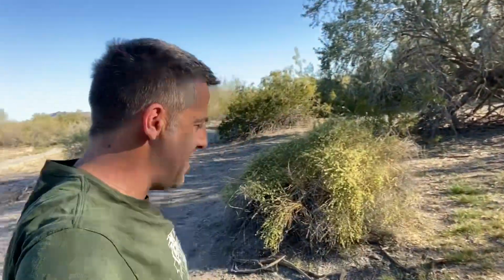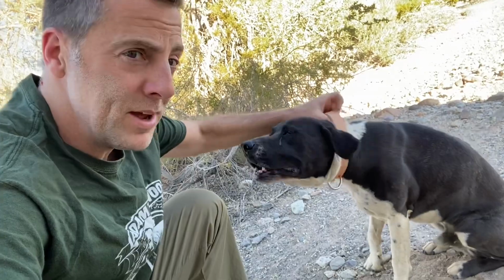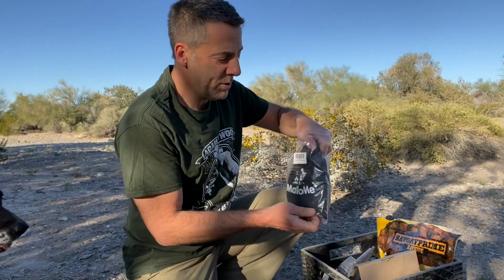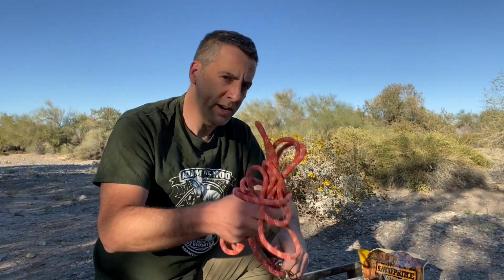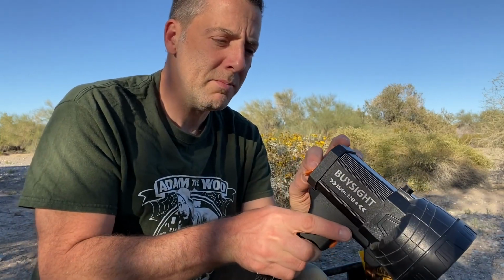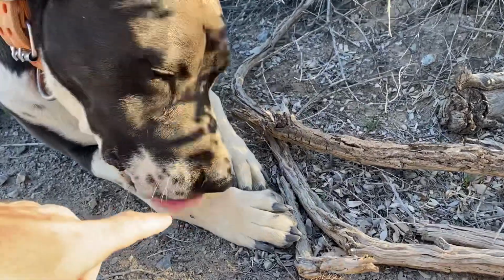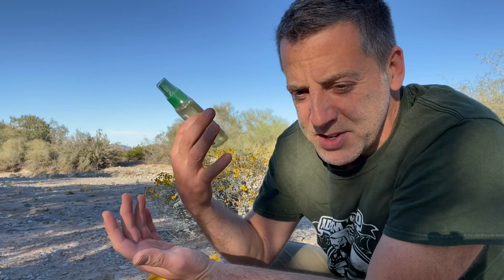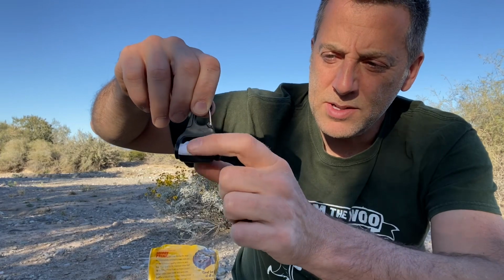THIS Will Make Nomad Life Even MORE EPIC!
Thanks to all of our subscribers that sent us new gear for our nomad life. Boondocking in Quartzsite, Arizona has given me an opportunity to share with all of you some of the awesome new camping and RV gear you have sent to us. Some of it I have already been using as I explore the great outdoors with my two dogs and some of it, I have yet to try on our nomadic journey. All of it I will be testing and reviewing in future videos.

I try my best to be a minimalist when it comes to gear, but there is no doubt that some gear you just cannot live without. Whether you are camping, boondocking in an RV or living vanlife, I hope that showing the gear the dogs and I use will give you some ideas for your own adventures.

Follow along with me and my two dogs as we live in an RV full-time off the grid searching for adventure and answers…

Strong Dog Collar
Strong Dog Tie Out
Rechargeable Dog Lights
Rope Dog Lead
Rawhide For Dogs
Hammock Straps
RV Tank Filler
Rechargeable Spotlight
GSI Insulated Mug
Natural Insect Repellent

How can you support the Got Out channel?

Send the dogs a gift from our Amazon wish list

We upload new adventures a few times a week

Thanks for helping me and the dogs continue to share our adventures with you! Now GO and GET OUT yourself!